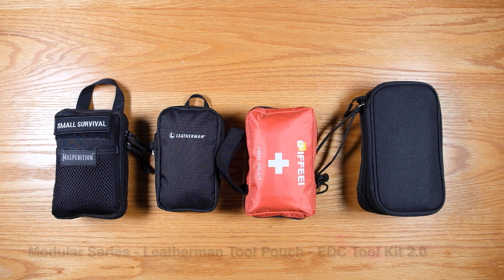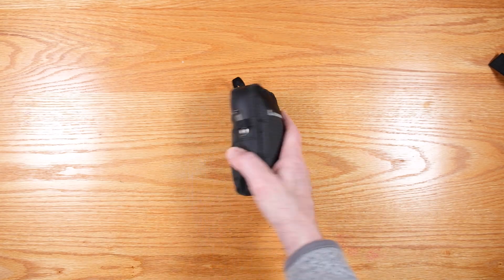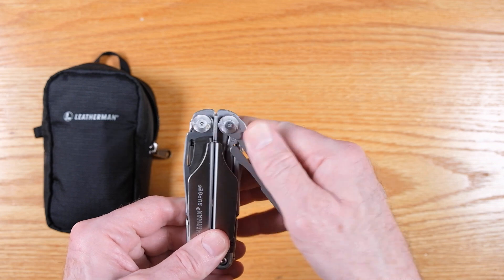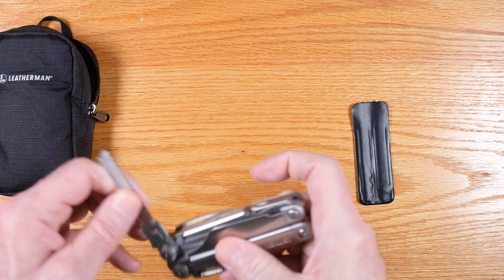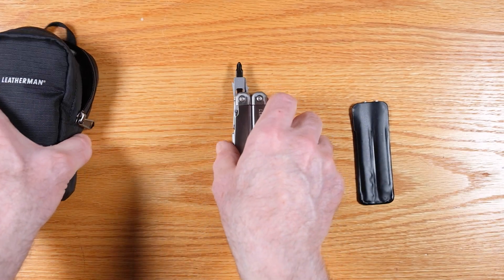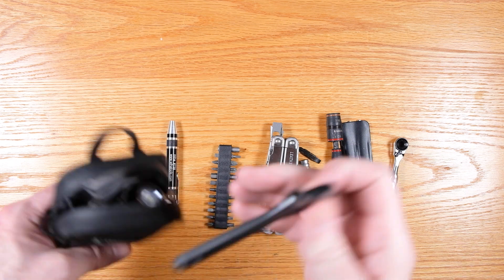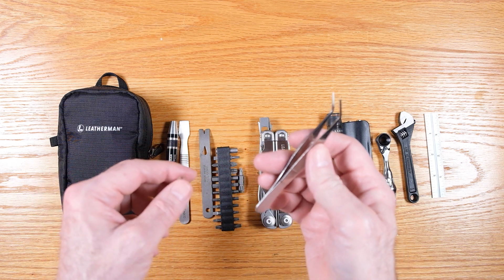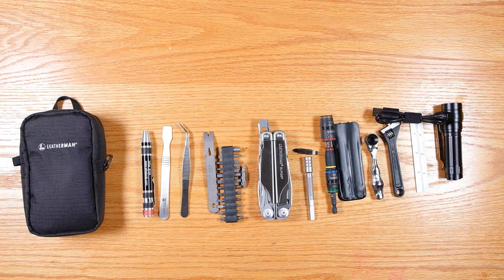Modular Series - Leatherman Tool Pouch - EDC Tool Kit 2.0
New version of my Leatherman Tool Pouch based EDC Tool Kit. This version adds micro/precision bits, tweezers and an electronics pry tool for small electronics repair, a small adjustable wrench, a new pry bar, a ruler and makes other adjustments to the kit to enhance functionality.

Correction: I said Leatherman Mini when describing the Maxpedition Mini pouch.

Leatherman Bit Extender
Wera Ratchet
Klein Reverse-able Sockets
Wiha bits
Bit holder
Fenix Flashlight
Wiha micro bit driver
Wiha micro bits
Wiha micro bit adapter
Electronics pry tool
4" ruler
4" adjustable wrench